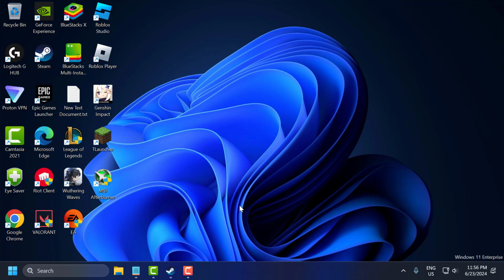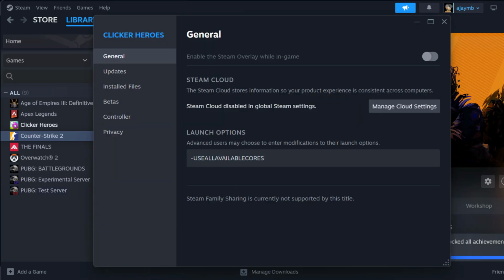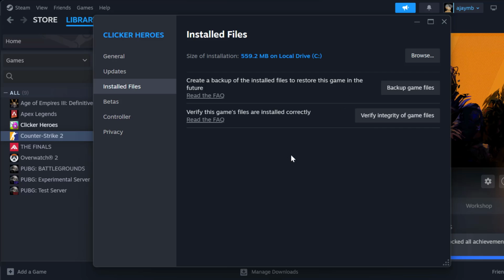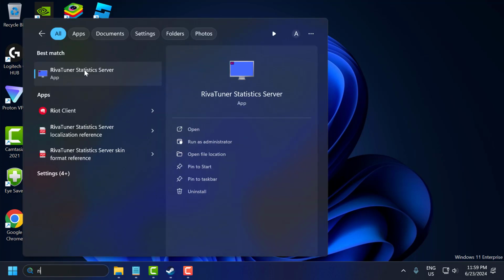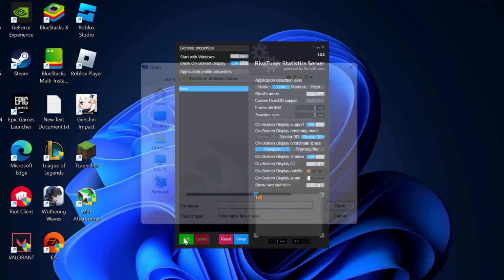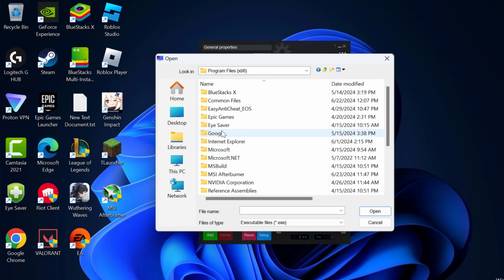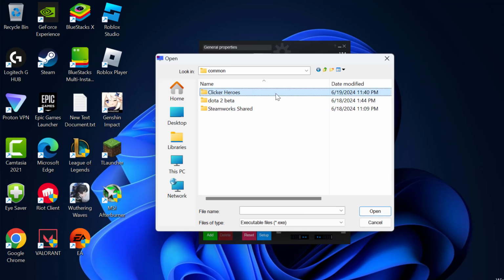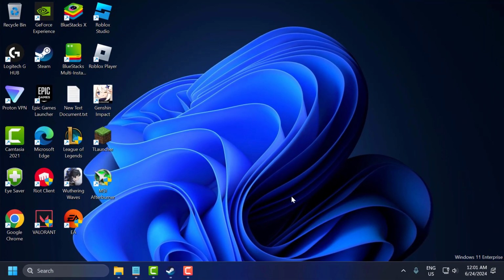How to Fix MSI Afterburner Not Working on CS2/CSGO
If MSI Afterburner is not working with Counter-Strike 2 (CS2) or Counter-Strike: Global Offensive (CSGO), it can be frustrating, especially when you rely on it for monitoring and optimizing your system performance. This guide provides effective solutions to resolve this issue. Learn how to update MSI Afterburner and Rivatuner Statistics Server (RTSS), adjust in-game settings, and ensure compatibility with your graphics drivers. Follow these steps to get MSI Afterburner working seamlessly with CS2 and CSGO.

Launch option:
-allow_third_party_software

In This Tutorial :
how to fix msi afterburner not working on cs2
how to fix msi afterburner not working on csgo